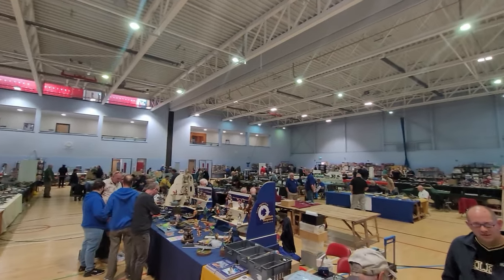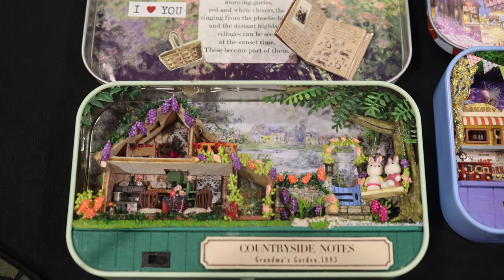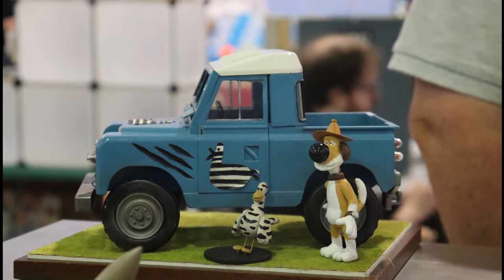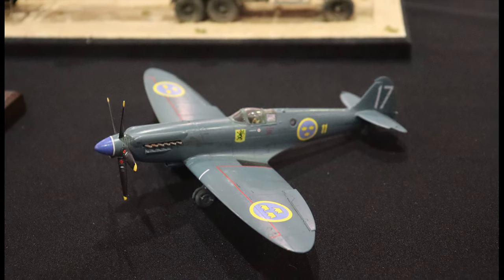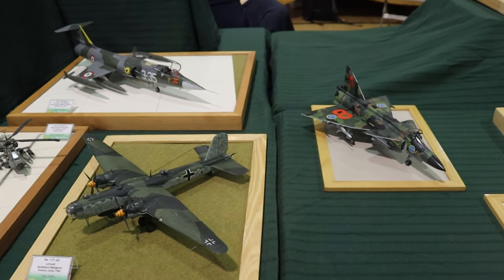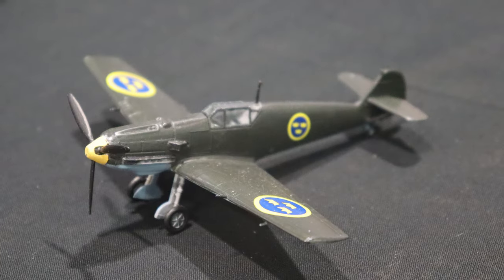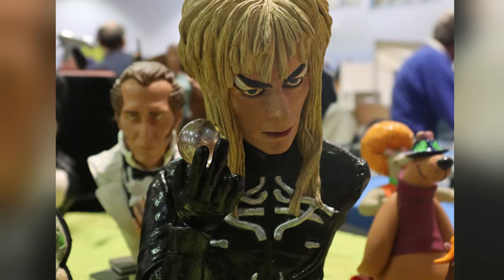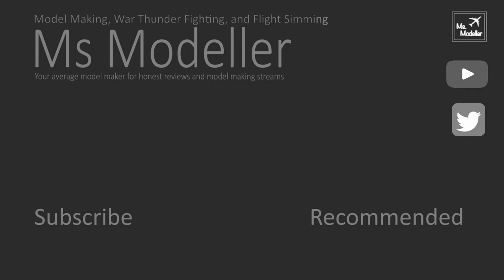East Midlands Hinkley Model Show 2022 - Colourful, Vibrant, Fun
Chapters:
00:00 - Introduction